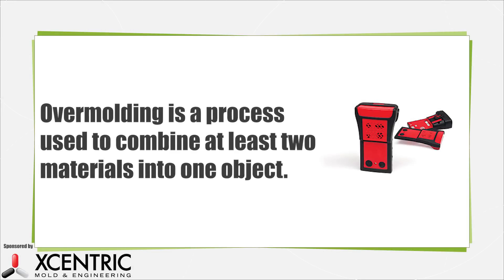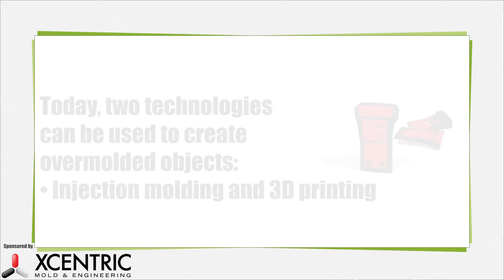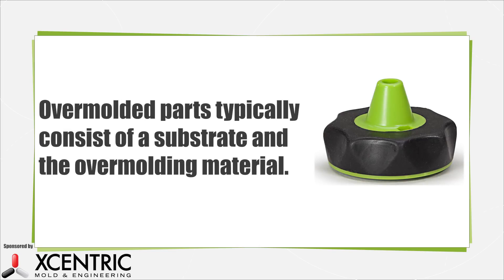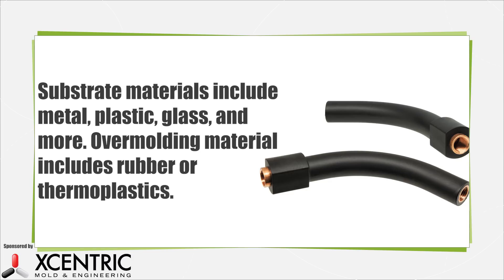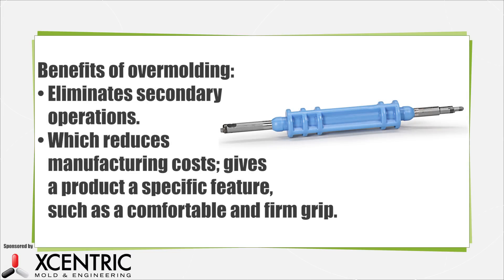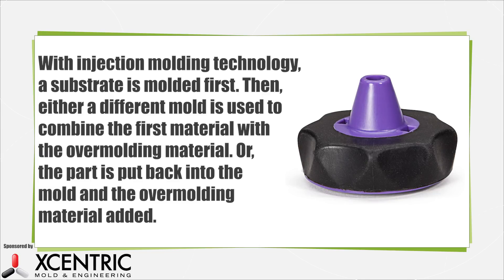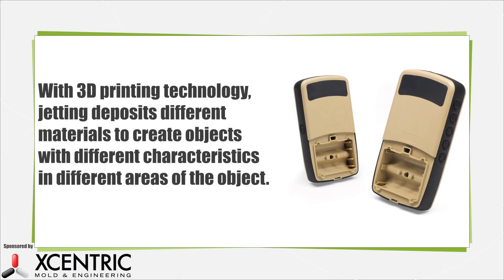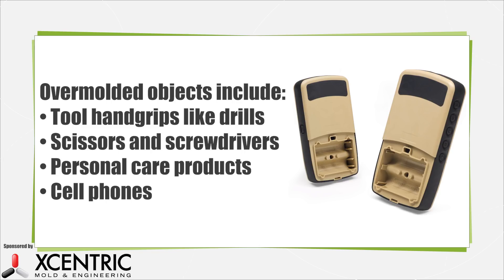What is overmolding?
Overmolding is a manufacturing process that combines two, often dissimilar materials into one part. Today, two manufacturing technologies can perform overmolding—injection molding and 3D printing.